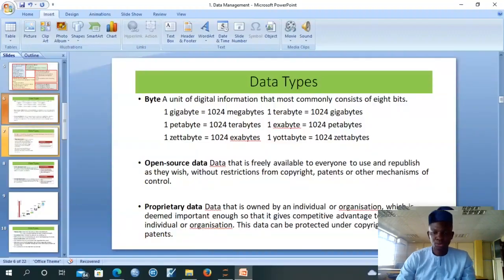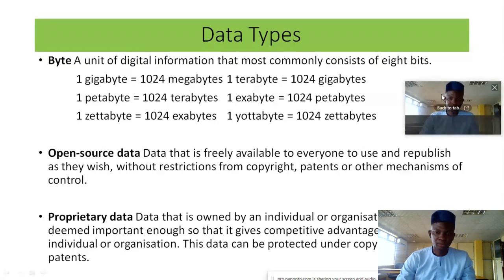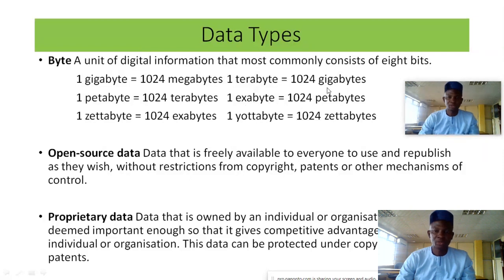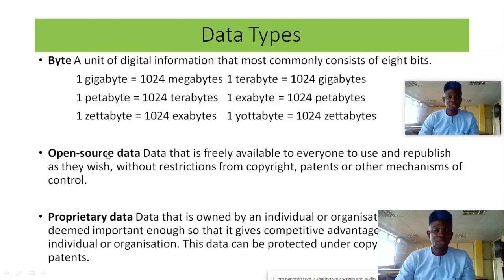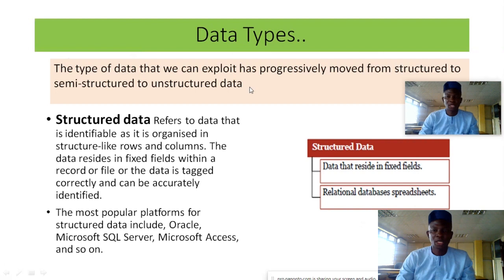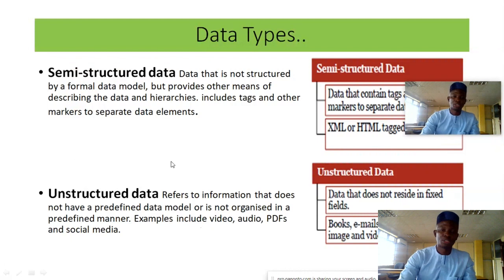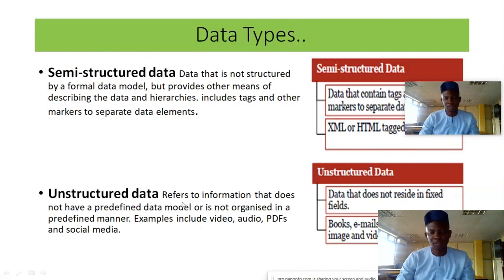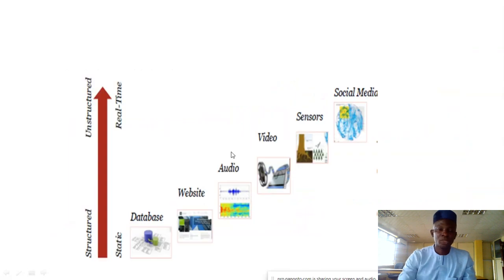Data Mgt 2 of 6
Byte A unit of digital information that most commonly consists of eight bits.
 1 gigabyte = 1024 megabytes 1 terabyte = 1024 gigabytes
 1 petabyte = 1024 terabytes 1 exabyte = 1024 petabytes
 1 zettabyte = 1024 exabytes 1 yottabyte = 1024 zettabytes

Open-source data Data that is freely available to everyone to use and republish as they wish, without restrictions from copyright, patents or other mechanisms of control.

Proprietary data Data that is owned by an individual or organisation, which is deemed important enough so that it gives competitive advantage to that individual or organisation. This data can be protected under copyright laws or patents.